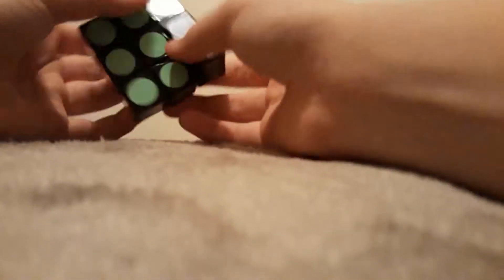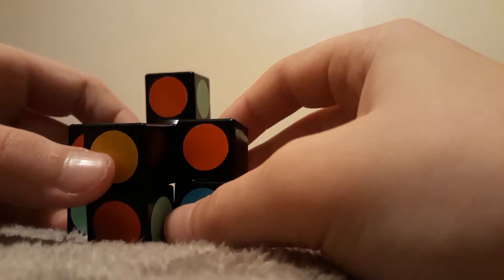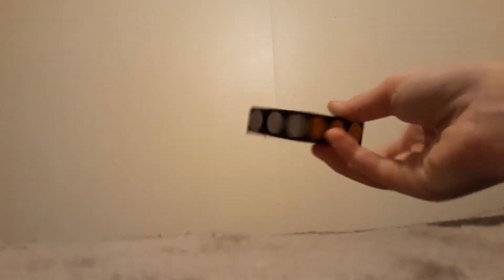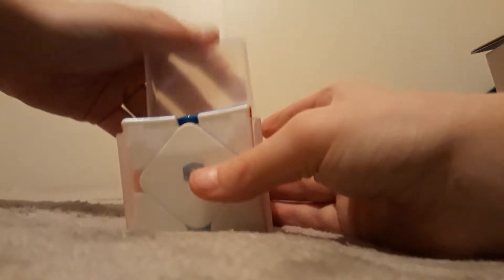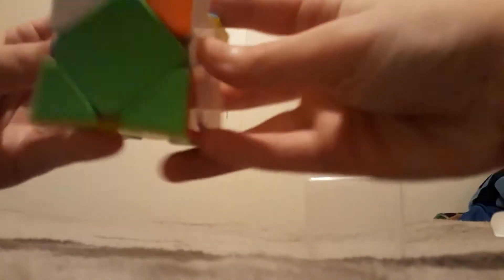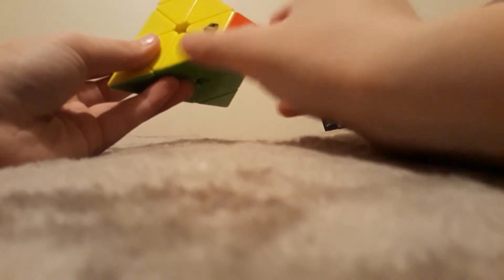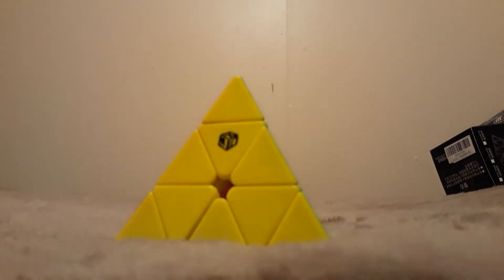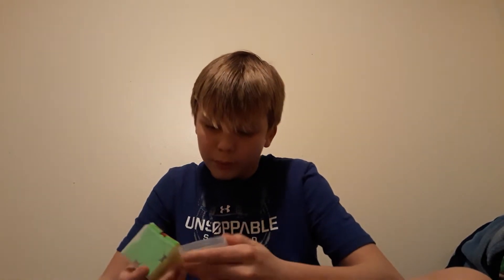Opening new cubes